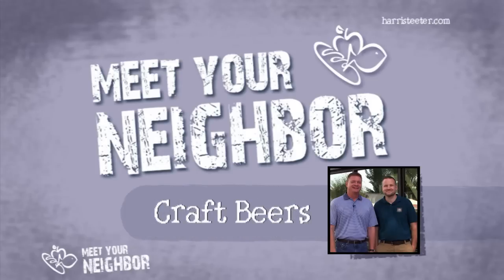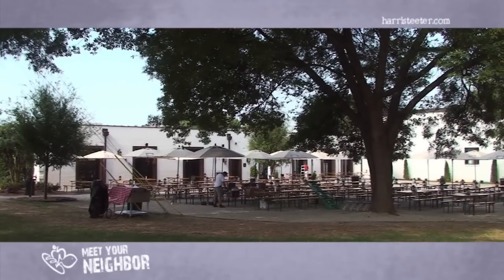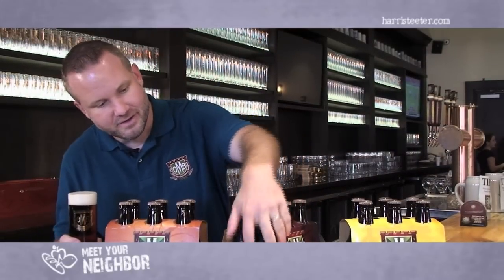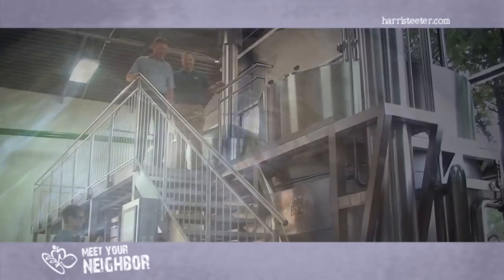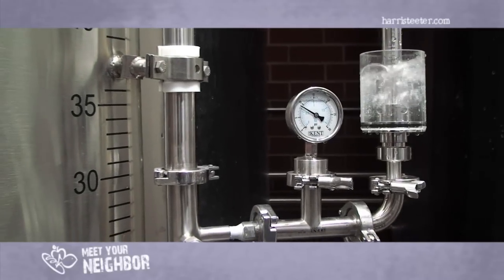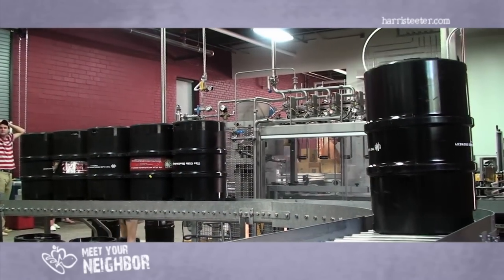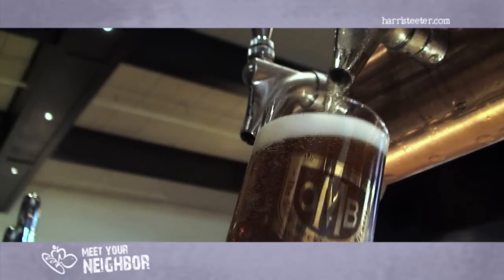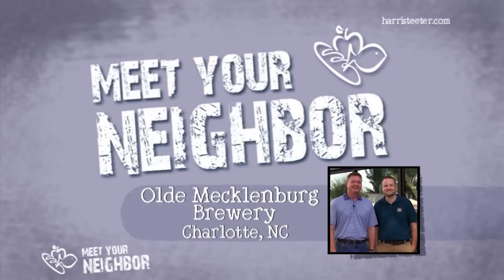Meet Your Neighbor...Olde Mecklenburg Brewery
Founded in 2009, The Olde Mecklenburg Brewery (OMB) ignited the ultra-premium beer scene in Charlotte and has been at the forefront of the local market ever since. OMB adheres to the oldest purity guidelines in the world, the German “Reinheitsgebot.” This law states there can be only four ingredients in beer: barley or wheat malt, hops, yeast and pure water. OMB is committed to making only the freshest beer possible. Shortcuts — to save time and money but result in unbalanced, watery beers lacking in flavor, body or aroma — are not part of the OMB brewing process. That dedication to quality pays off: OMB Copper recently won best in its category and an honorable mention overall in the NC Brewers’ Cup Competition. Try OMB because it’s local, drink it because it’s fresh.